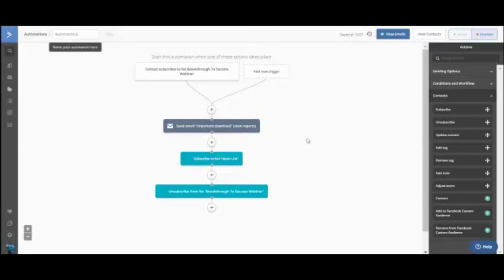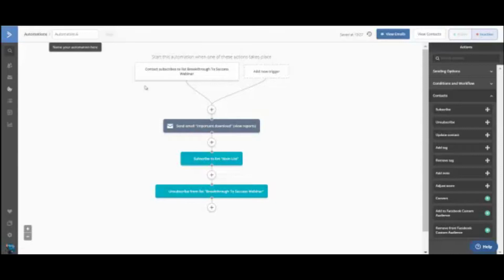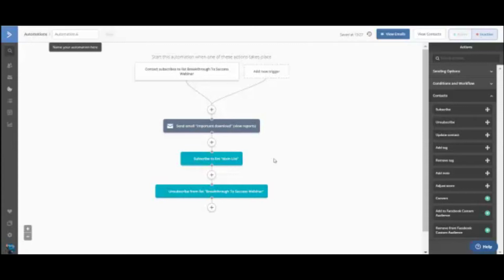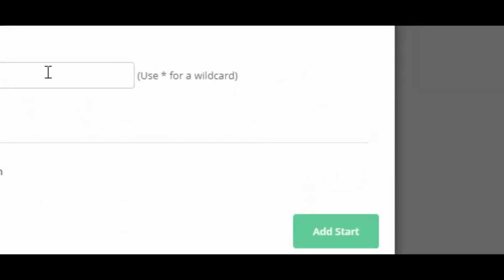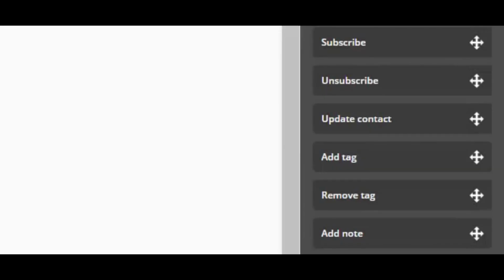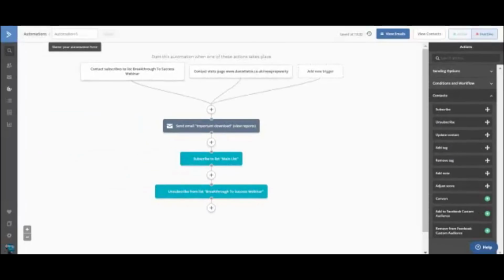Why we use Active Campaign instead of MailChimp in our business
Take a look at my ALL IN ONE 'DONE FOR YOU' MARKETING PACKAGE

Daniel Latto
Entrepreneur | Investor | Business Mentor | Property Coach

I appreciate every single view that I receive, and value every single subscriber.